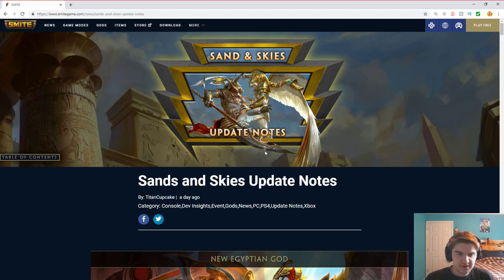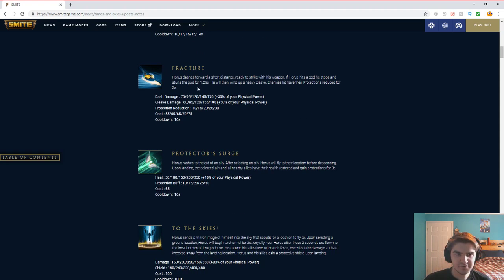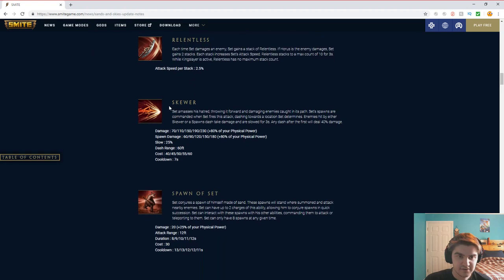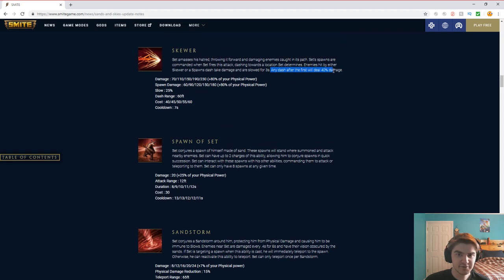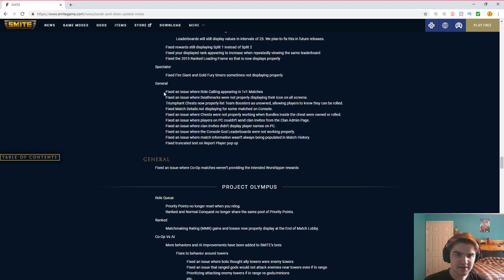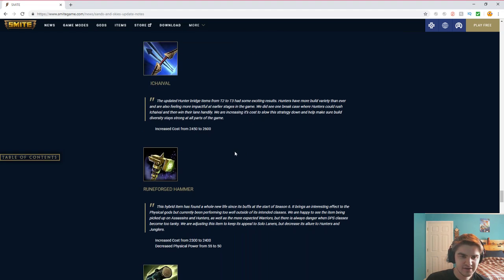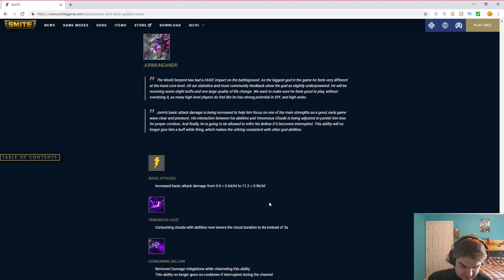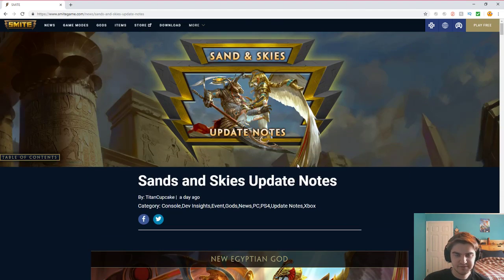SMITE SANDS AND SKIES UPDATE REVIEW & DISCUSSION! SET AND HORUS ARE COMING!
Hey everybody, we've got a new update for SMITE once again! Today we're taking a look at the Sands and Skies update for SMITE, and with it comes the Egyptian gods Set and Horus!
(No actual gameplay here, I'll try to get some of Set and Horus in the next week).